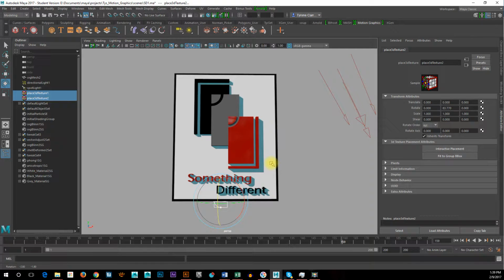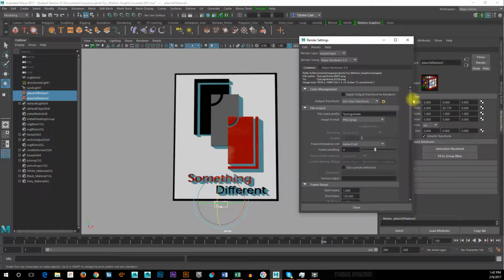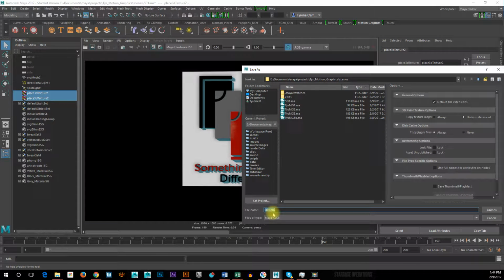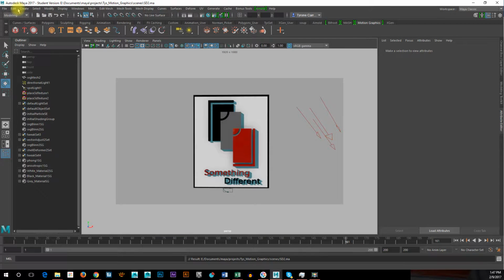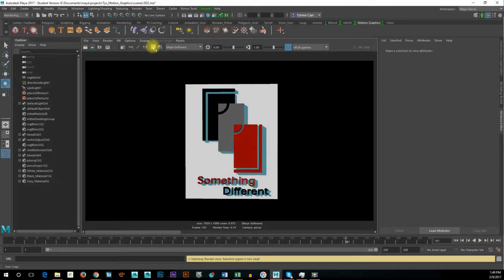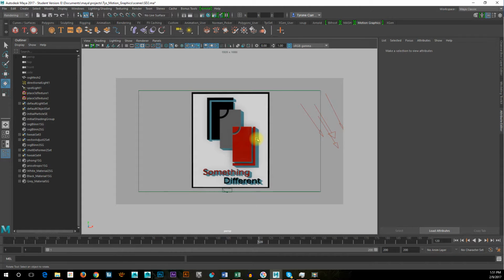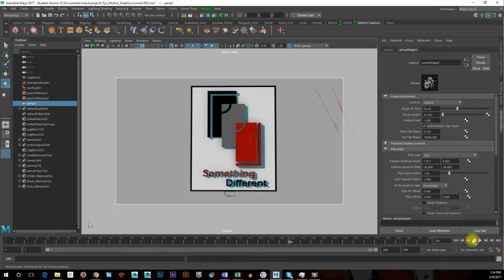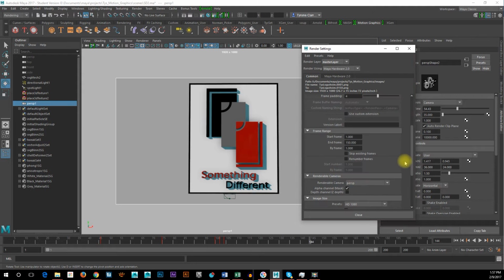4f Maya Animate Camera and Render